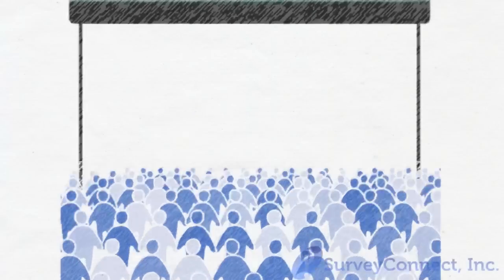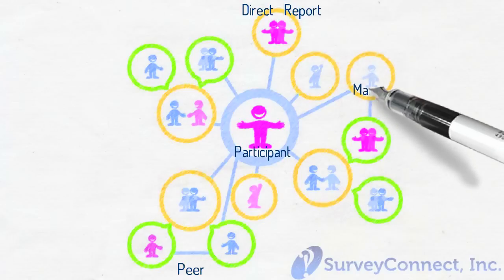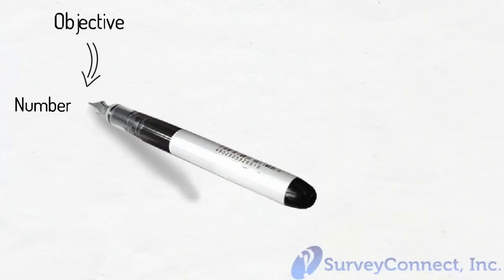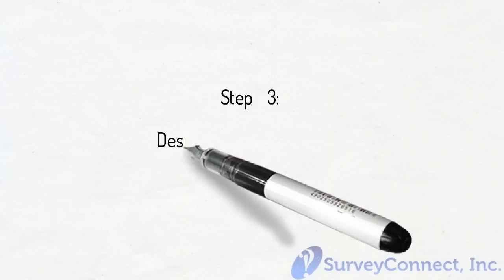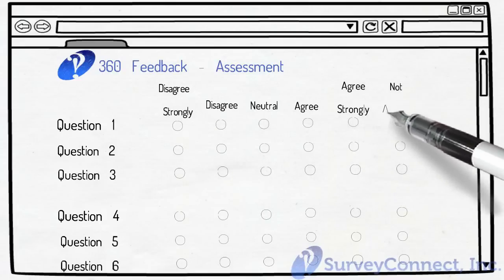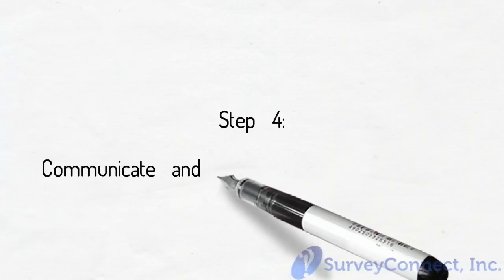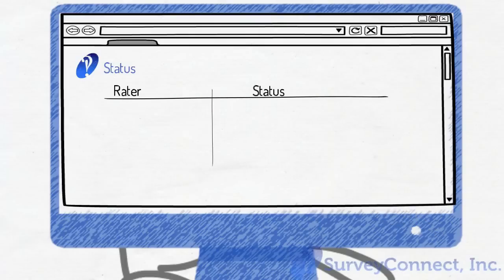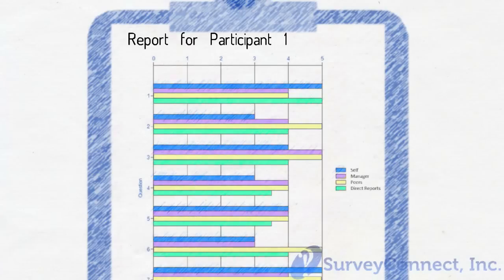360 Feedback Process Demo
SurveyConnect, Inc presents a fun demo about the 360 feedback process. Whether you are new to the world of 360 feedback or have not implemented a 360 in a while, this video will show you what the process entails.

Let us know if you need any more information about 360s or how we can help you in your 360 process.